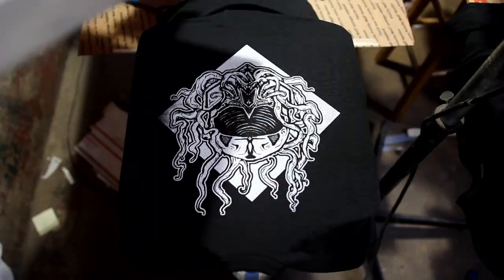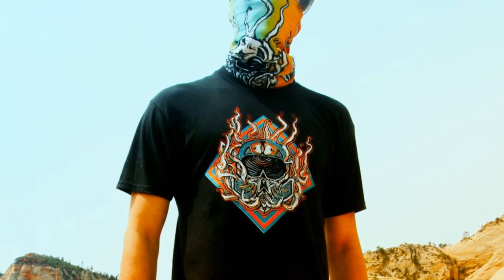GAS MASK Bandanna Graffiti T-Shirt Lookbook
Grab a new bandanna and shirt!
Sive.BigCartel.com

Summary

The Abyss Respirator design has been slowly coming to light over the past few years. Finally, after settling in on the best way to produce them, tube style buff bandannas were printed featuring two color pallets. One side of the bandanna features a red backdrop that fades into a bright orange. The orange then fades back out to a teal on the backside of bandanna. Match the robotic respirator pattern to your face for a unique mask look or rock it with the smoke pattern in either color scheme. The robot character style is something totally new for me, but I did enjoy the process.

I hand printed all of the shirts utilizing four colors of ink as well as the black shirt for a fifth design color. The orange and teal combo pops amazing off the black. I went for a cotton poly blend shirt that makes for a soft fit. Look out for next week’s video going through the design process of creating the image as well as the printing process of the shirts.

All shirts also come with a black and white poster of the Abyss design. The first 25 will be signed as a 1/25 edition.

Show some support to more videos by copping one through my site:  Sive.BigCartel.com

The drawing for this piece was not exactly graffiti so it took quite a while to study the perspective I wanted to capture. I digitalized the drawing in photoshop which made for plenty of new learning opportunists as well. I think I may have had to watch five tutorials on some color handling once I illustrated the design on my tablet. Watch out for more in next week's video. The graffiti and street art backdrop is hard to beat.

Additional Eye Pleasure